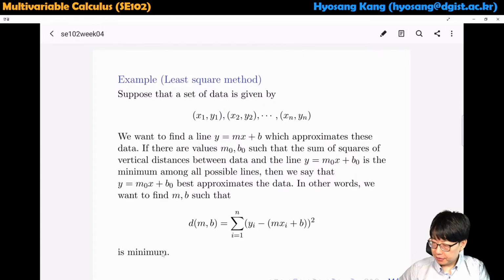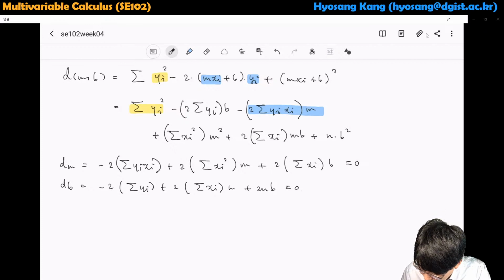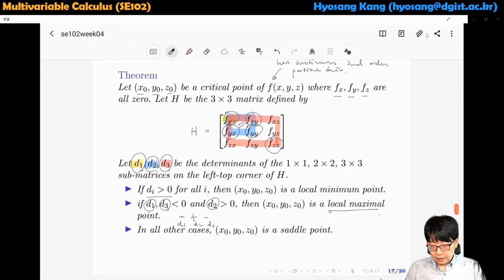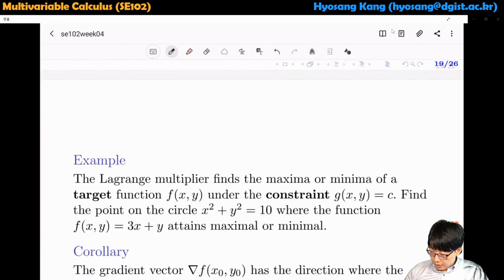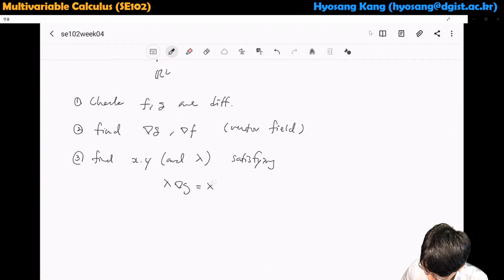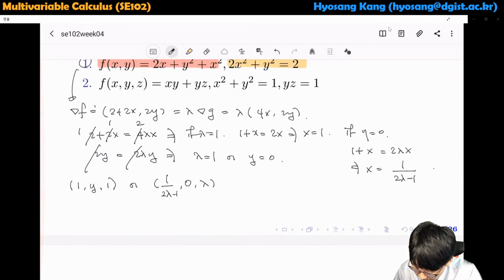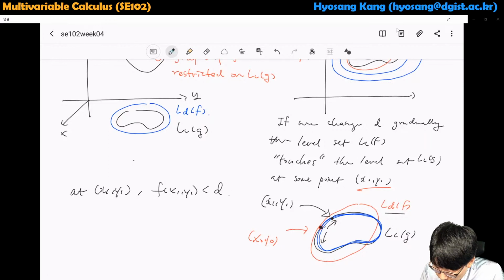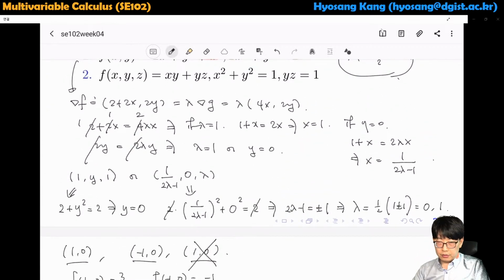LECTURE 08 / SE102: Multivariable Calculus / 2020 Fall / DGIST